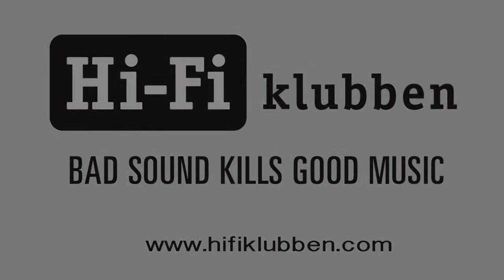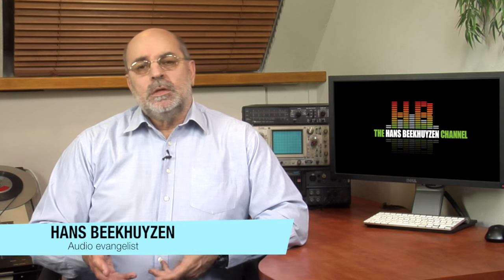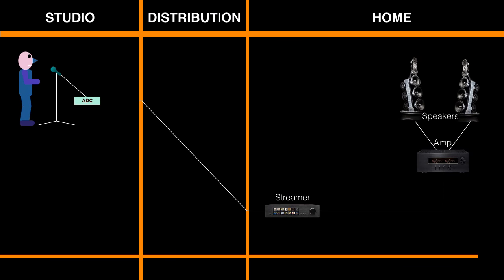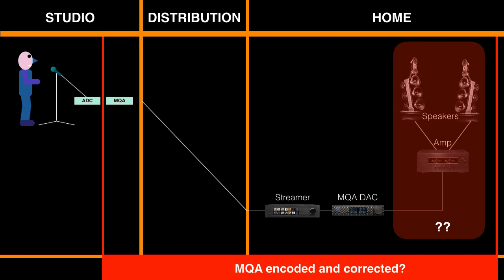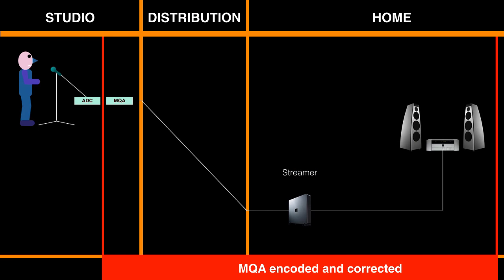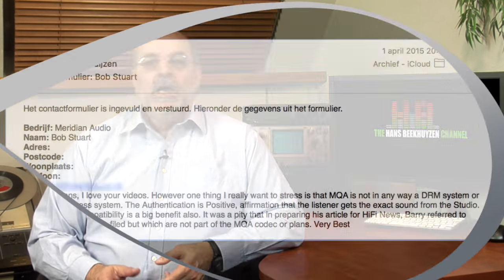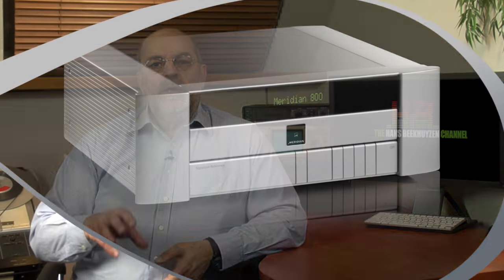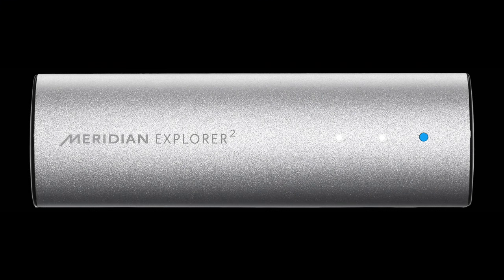FAQ on MQA; your questions answered.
What do I need for MQA, what about DRM and some other hot questions get answered. (subtitled in English and Dutch - Nederlands ondertiteld).
The written English version: link follows soon
Dutch written version: de link komt spoedig.